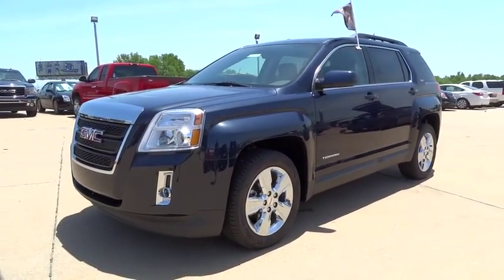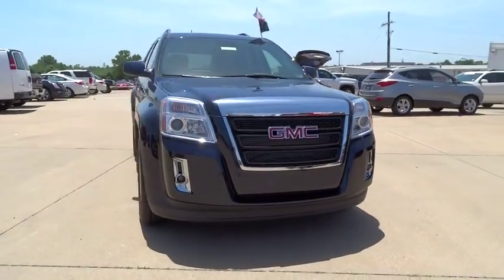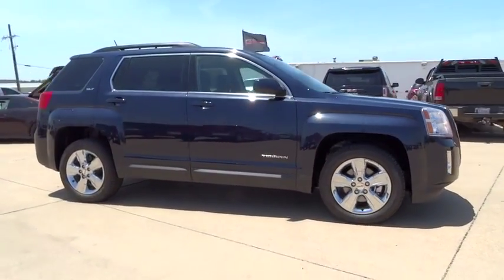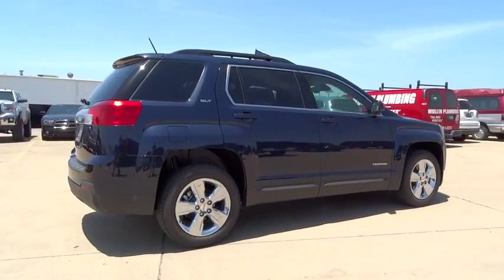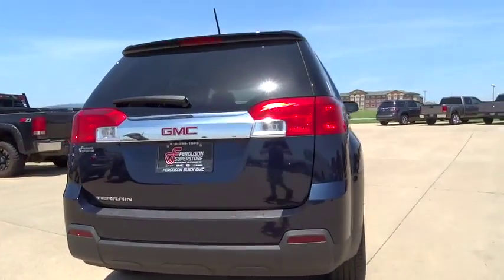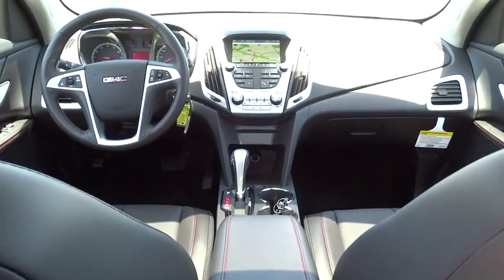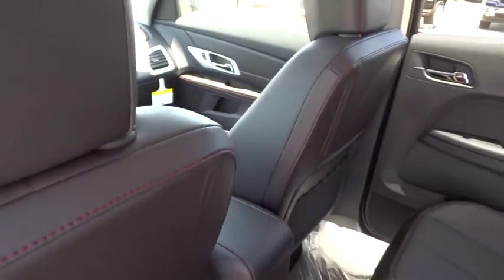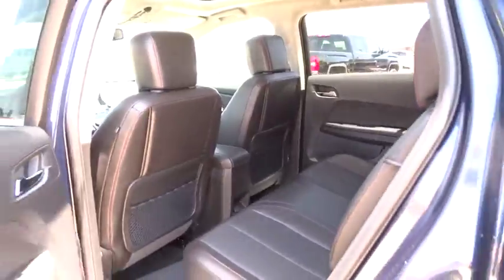2015 GMC Terrain Tulsa, Broken Arrow, Owasso, Bixby, Green Country, OK G50031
2015 GMC Terrain

Ferguson Superstore
1601 N Elm Place